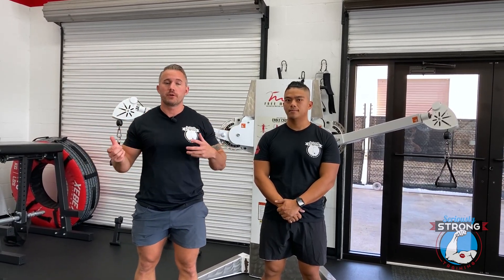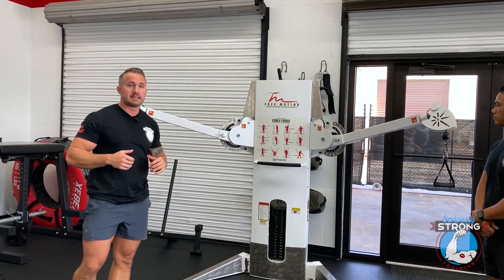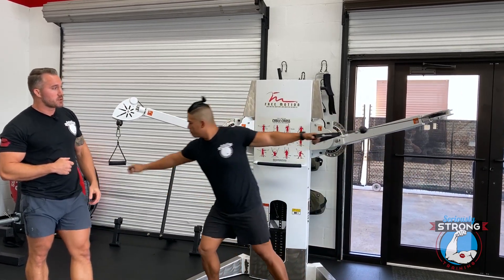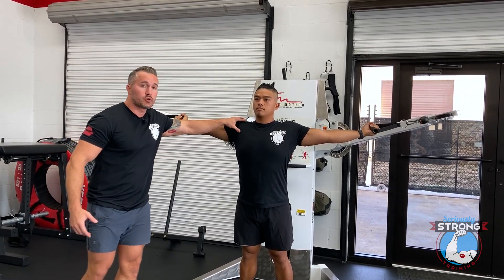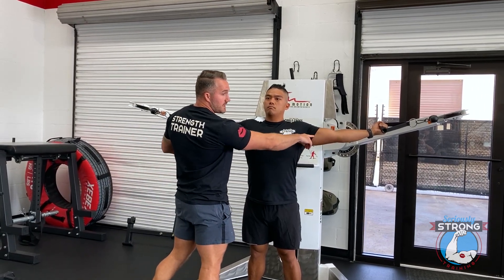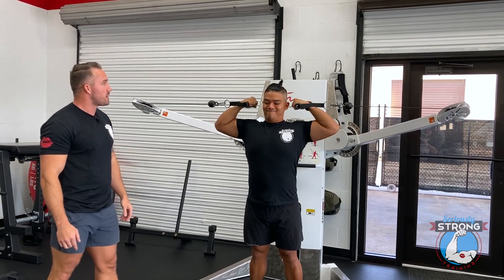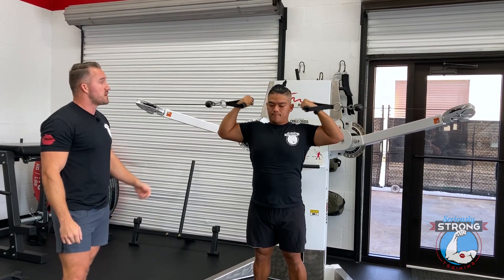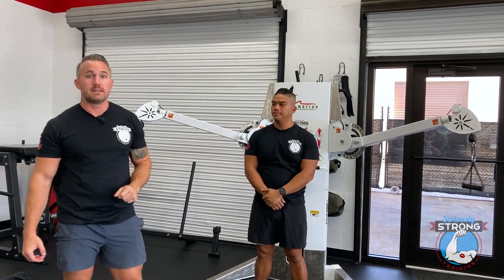How to do the High Cable Curl (or Superman Curls) to Build Massive Biceps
Keith and Andrew from Seriously Strong Training teach you how to do High Cable Curs, AKA Superman Curls, in this short video. This is a phenomenal exercise for finishing arm day and to get a skin splitting pump in the biceps.